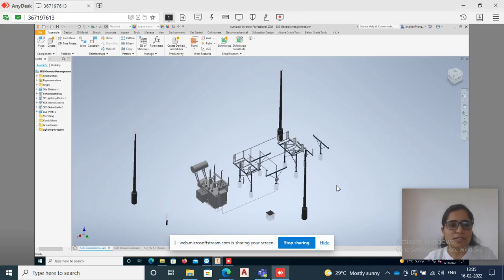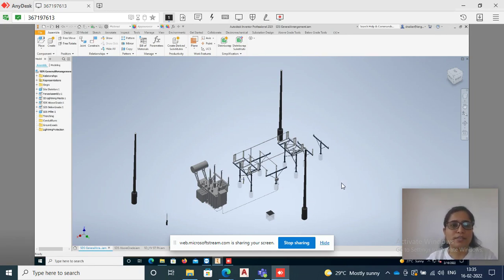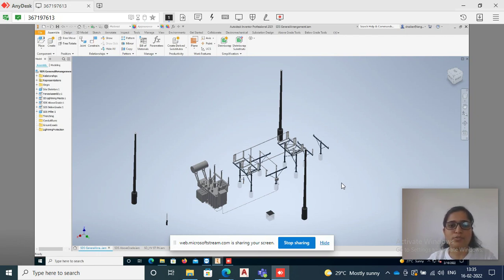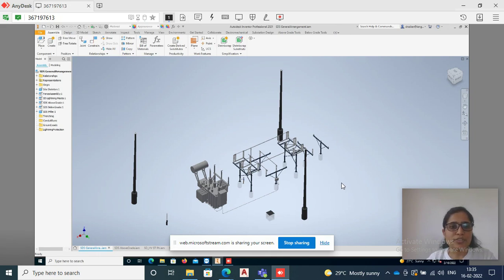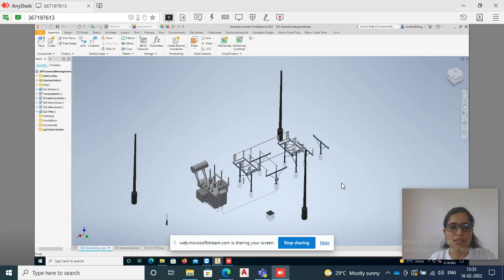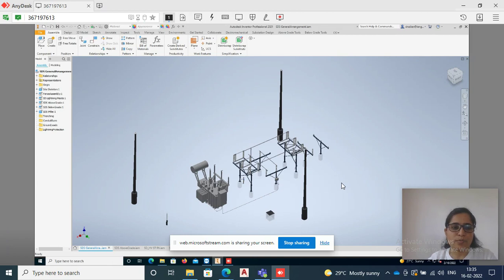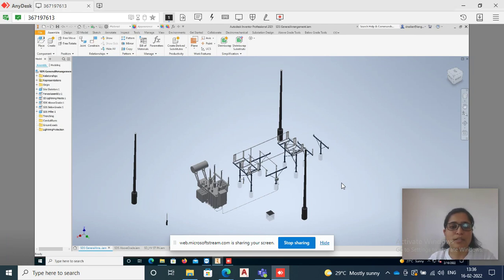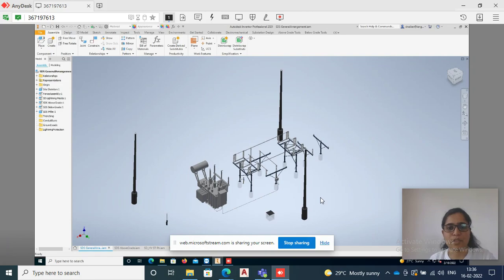Part1 Introduction 1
We are happy to start a new series of short training sessions showcasing our software: "𝐒𝐮𝐛𝐬𝐭𝐚𝐭𝐢𝐨𝐧 𝐃𝐞𝐬𝐢𝐠𝐧 𝐒𝐮𝐢𝐭𝐞" (SDS) New training session every Wednesday! At no cost!!